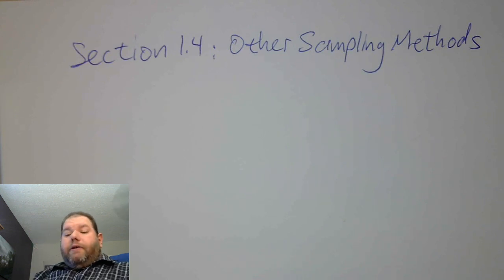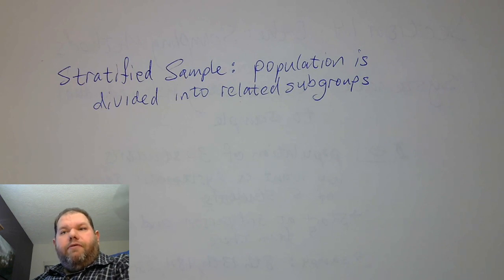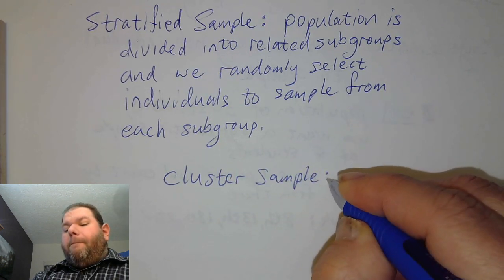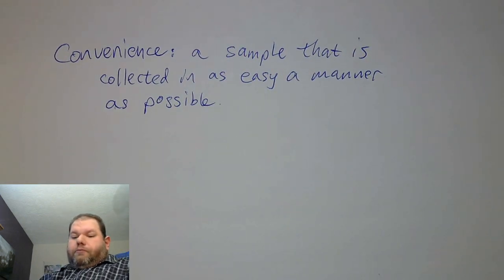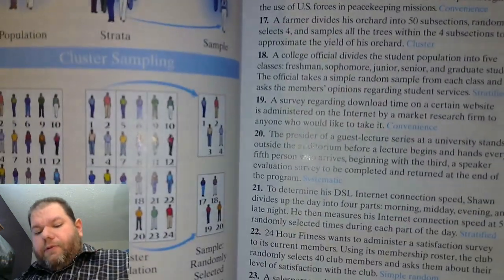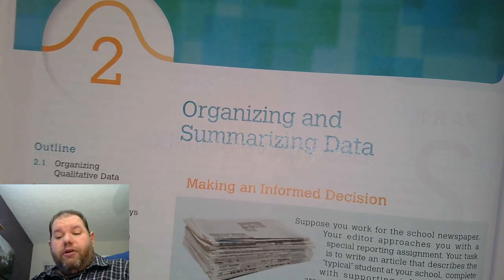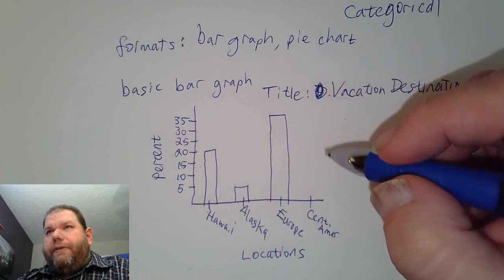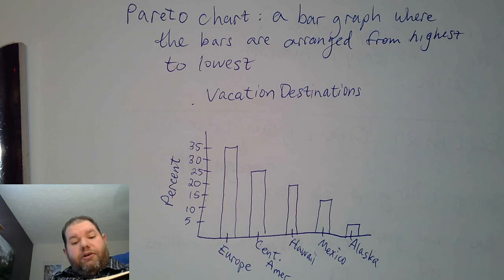Statistics MW 1 pm - August 31st